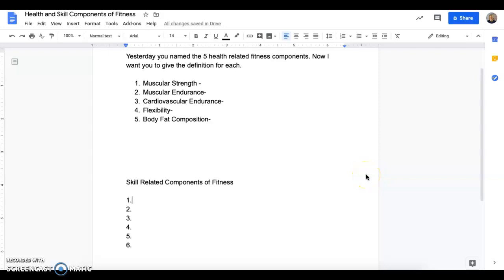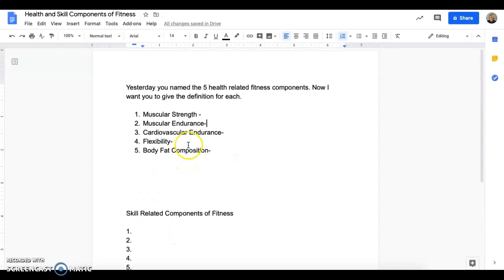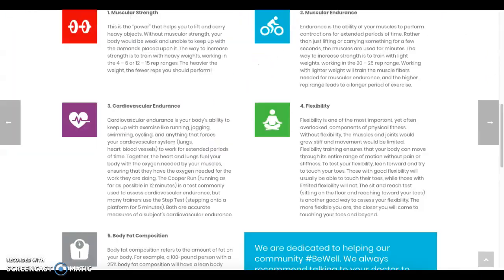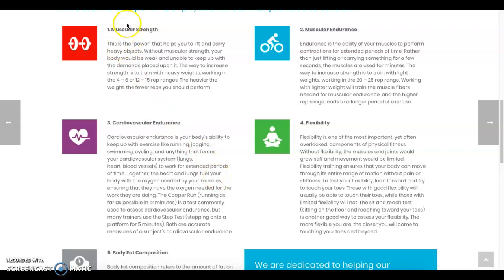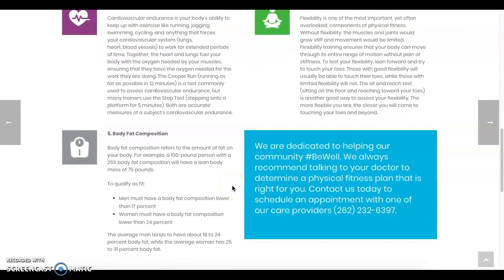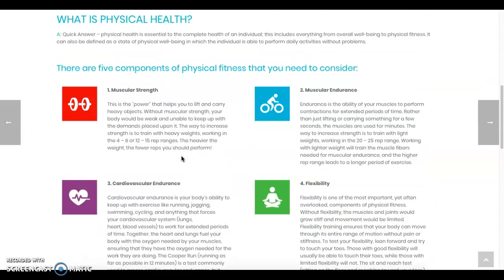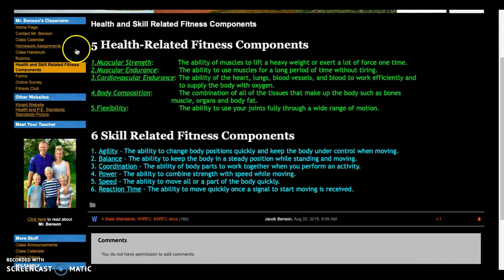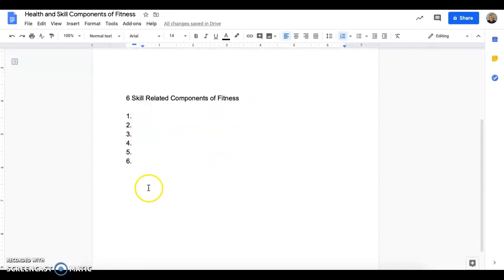Health & Skill Directions